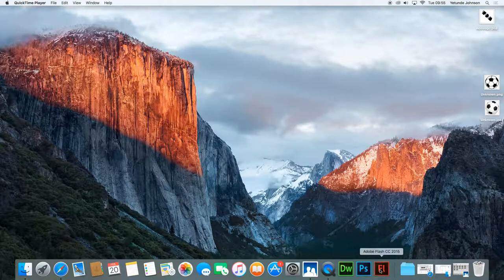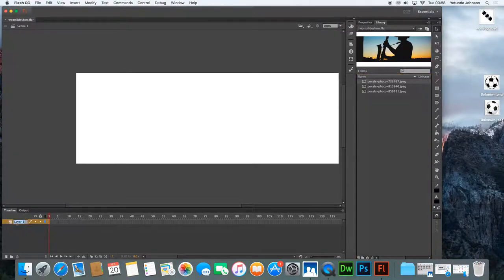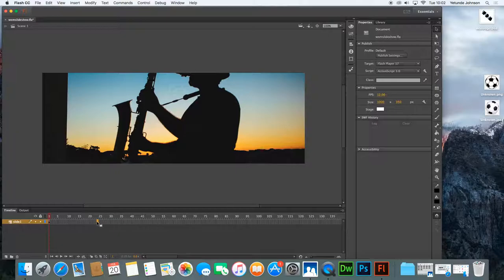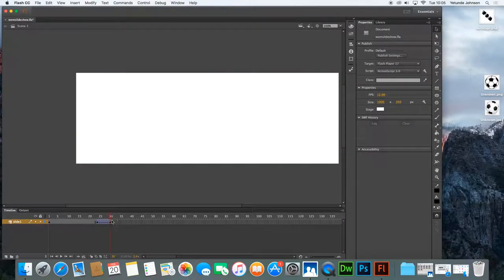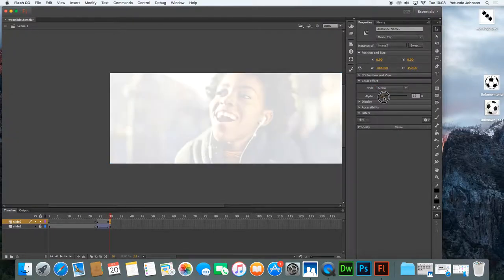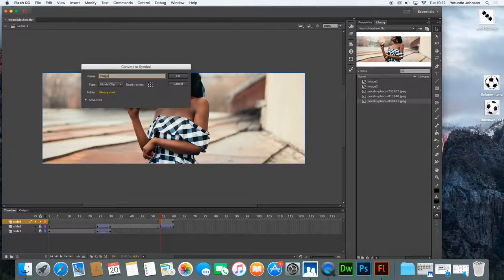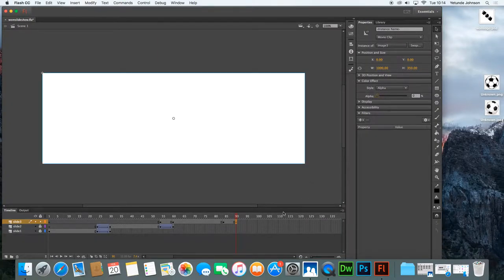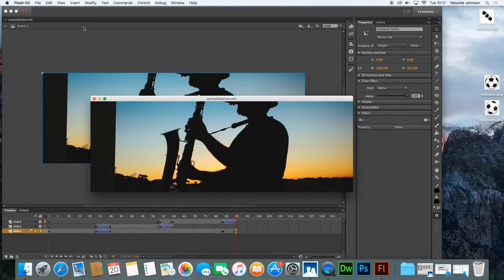Create A Simple Slideshow in Adobe Flash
This videos provides step by step guidance on how to create a simple slideshow. Images are thanks to PEXELS (pexels.com)